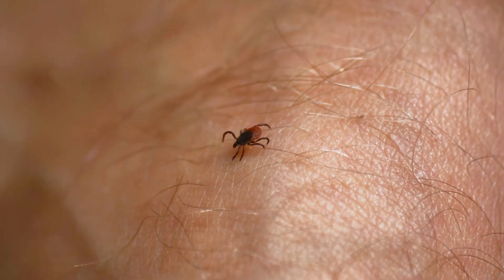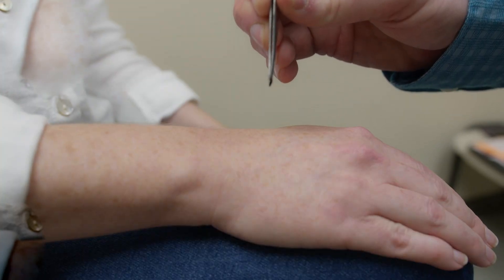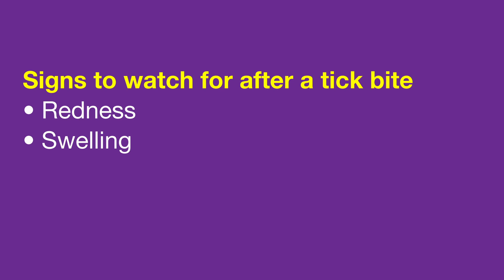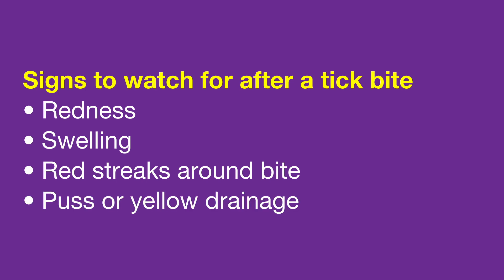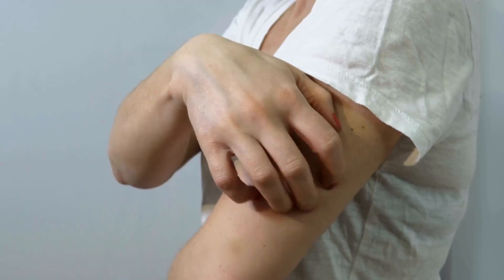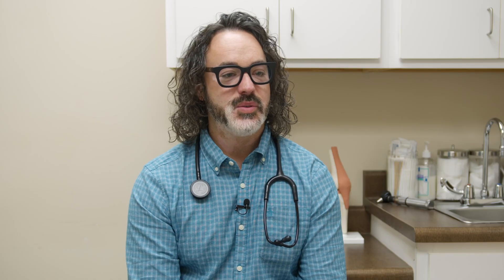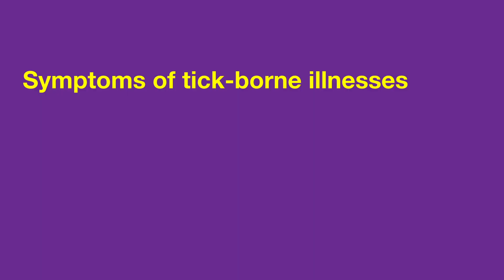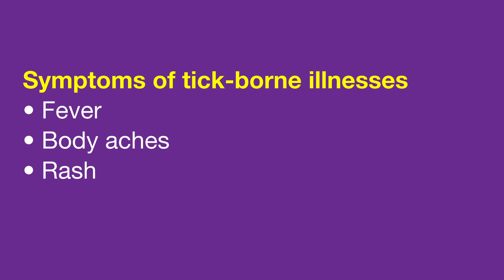Tick Bites and Tick-Borne Illnesses — Symptoms, Treatment and Prevention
Tick bites are common in Arkansas, especially during the warmer months. A major concern with tick bites is the risk of contacting a tick-borne illness.

Jason Froeschle, APRN, with Washington Regional Eureka Springs Family Clinic, shares tips on how to protect yourself and when to see your health care provider if you've been bitten by a tick.